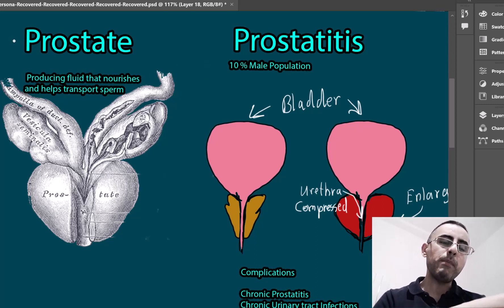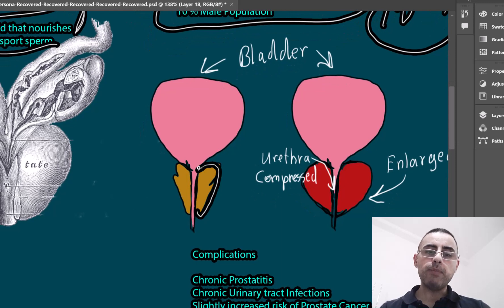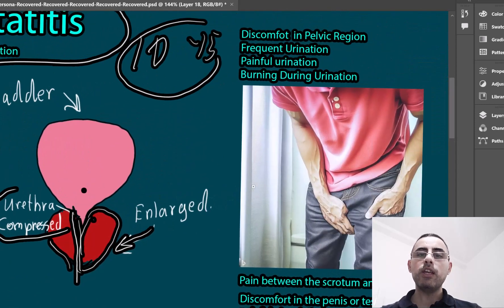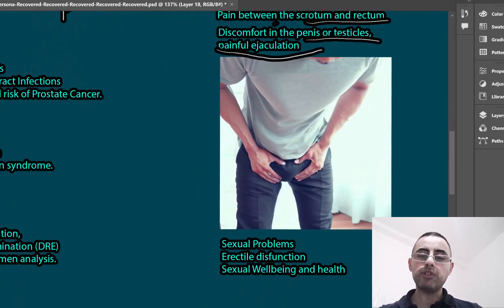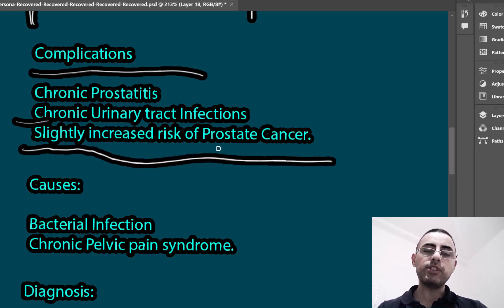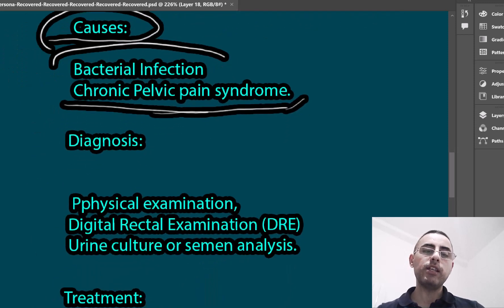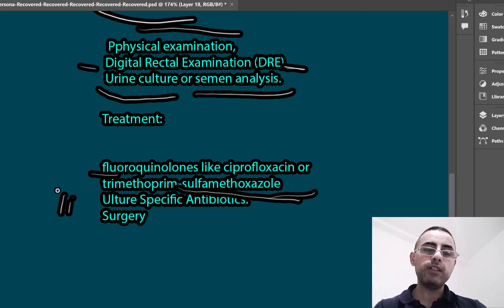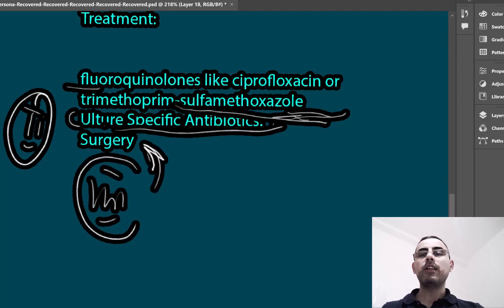Prostatitis - Symptoms, causes and Treatment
What is the primary function of the prostate gland in the male reproductive system?
What is prostatitis, and what are its most common symptoms?
How common is prostatitis, and which age group does it most frequently affect?
How might prostatitis affect a man's sexual health and overall well-being if left untreated?
What is the relationship between prostatitis, specifically chronic prostatitis, and the risk of prostate cancer?
What are the primary and secondary causes of prostatitis?
What diagnostic methods are used to diagnose prostatitis accurately?
What are the first, second, and third-line treatments for prostatitis, particularly bacterial prostatitis?
Important Highlights from Our Discussion:

The primary function of the prostate gland is to produce fluid that nourishes and helps transport sperm.
Prostatitis, an inflammation of the prostate, can cause symptoms such as pelvic discomfort, urinary discomfort, and sexual problems.
About 10%-15% of men are affected by prostatitis at some point in their lives, predominantly those under the age of 50.
If left untreated, prostatitis can lead to chronic complications like recurrent urinary tract infections and may slightly increase the risk of prostate cancer.
The primary cause of prostatitis is a bacterial infection, leading to acute bacterial prostatitis, while the second most common cause is non-bacterial, resulting in Chronic Pelvic Pain Syndrome (CPPS).
Diagnosis of prostatitis involves patient history taking, a Digital Rectal Examination (DRE), and laboratory tests such as urine culture or semen analysis.
First-line treatment for bacterial prostatitis involves antibiotics like fluoroquinolones or trimethoprim-sulfamethoxazole, with duration depending on whether the condition is acute or chronic.
In cases of resistance or ineffective first-line treatment, other culture-sensitive antibiotics may be employed, and in rare, unresponsive chronic cases, surgical intervention may be considered